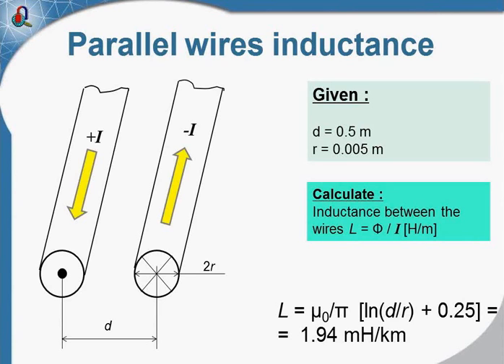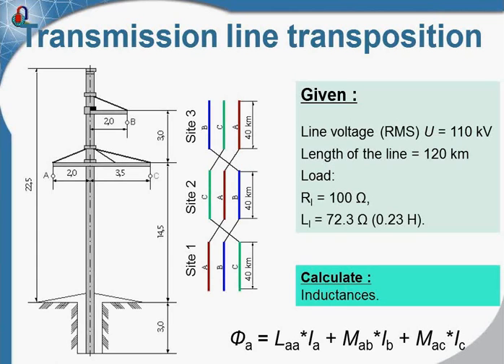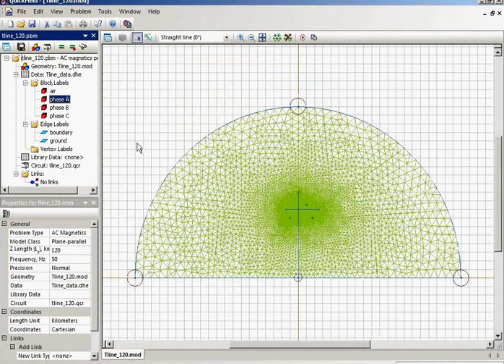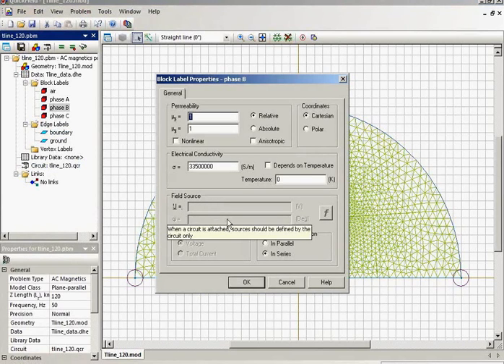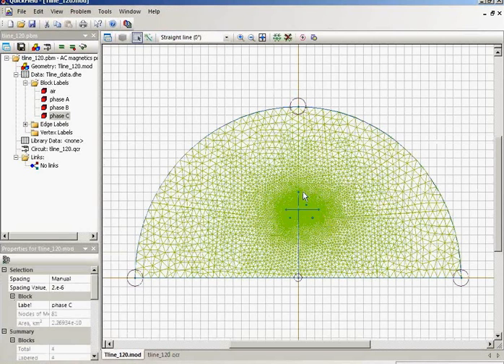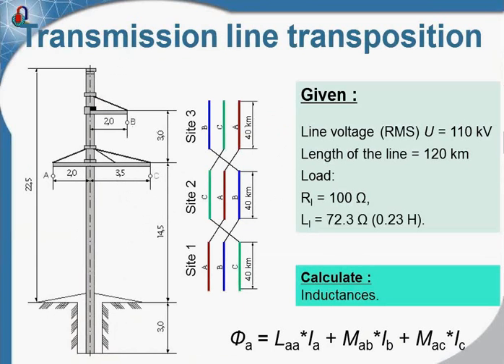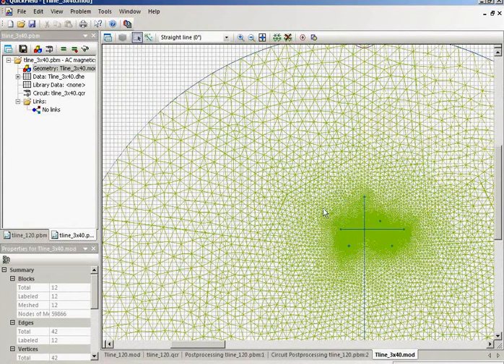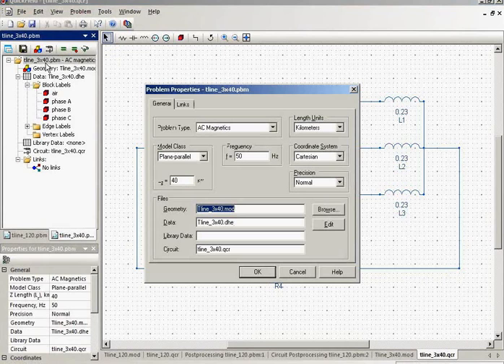QuickField Sample Problem: Transmission line transposition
Transmission line transposition

The ACSR conductor 110 kV transmission line features complete transposition cycle at length of 120 kilometers.

Problem type: Plane problem of AC magnetics.
Geometry: transmission line pole dimensions, to be seen at sample page.
transmission line aluminum-conductor steel-reinforced (ACSR)
Aluminum Conductor Steel Reinforced (ACSR)
Transmission line length l = 120 km
Given: Line rated voltage = 110 kV, Rload = 100 Ohm, Lload = 0.23 H.
3 phase system line and phase voltages

Problem: Define transmission line phase inductance.

Solution: see in full at the sample page.

At longer power lines wires are transposed according to the transposing scheme. Each of the three conductors must hang once at each position of the overhead line. On transmission lines of 110-500 kV rate one complete cycle of a transposition should be carried out if the line length exceeds 100 km. The transposition should be carried out so that total lengths of transmission line parts were approximately equal.
The length of our line is 120 km. The distance between transposition points is 40 km.

The simulation model includes field and circuit parts. There are three encapsulated field parts connected one with another by the external circuit. Each conductor consists of aluminum and steel wires: transmission line simulation model, transmission line electric circuit.

Full impedance of a line develops of separate parts impedances and can be found as total voltage drop divided by a current: Zline = (U1 + U2 + U3) / I.
Impedance of a line can be presented as the sum of active resistance (Rline) and inductive reactance (Xline): Zline = Rline + jXline.

Line inductance can be calculated as: L = Xline / 2 π f,
where Xline - line phase inductive reactance;
f - frequency of the alternating current.

Results: Table and figures are to be seen at the sample